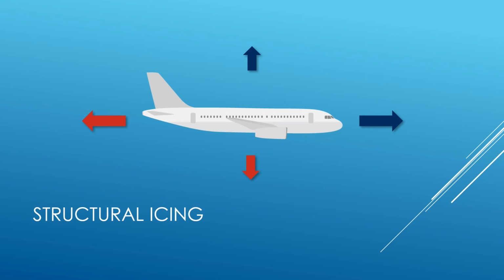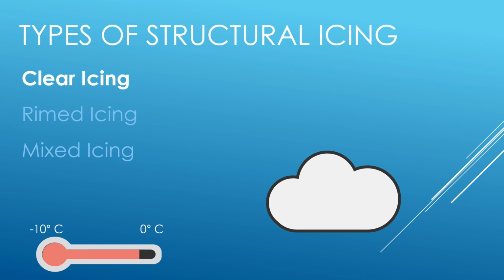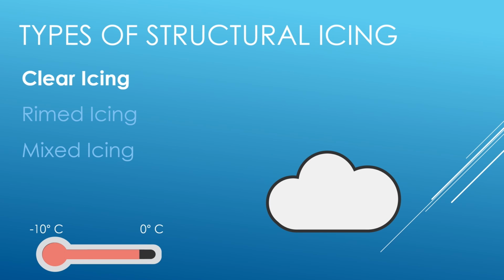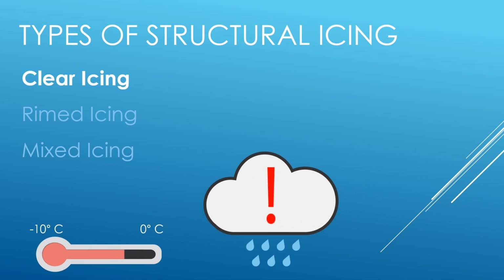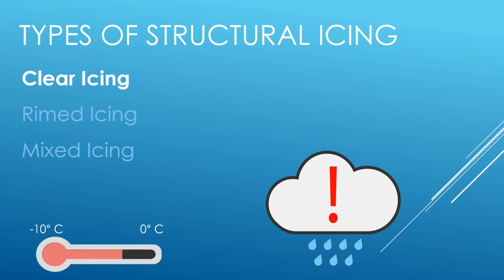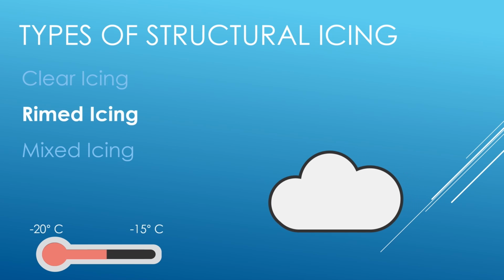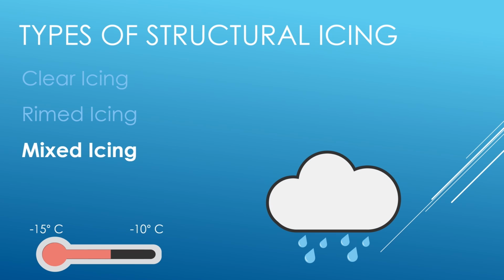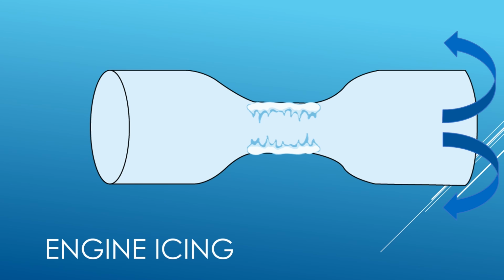Types of aircraft icing: Part 1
A basic introduction to aircraft icing for pilots